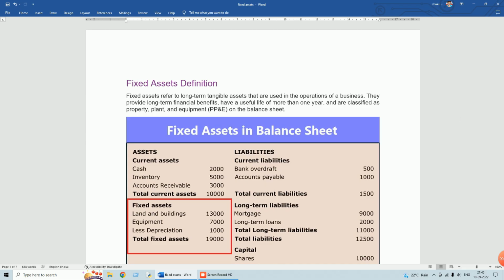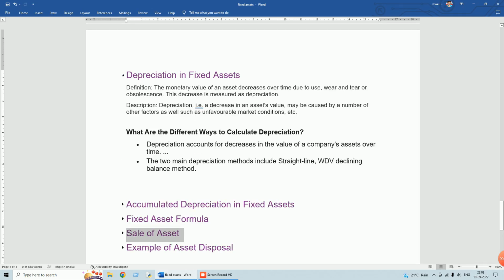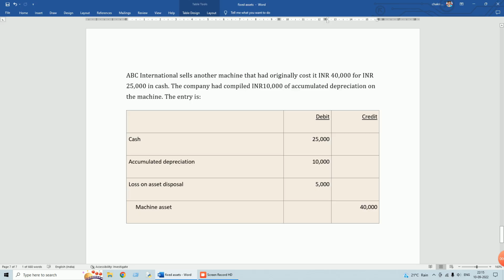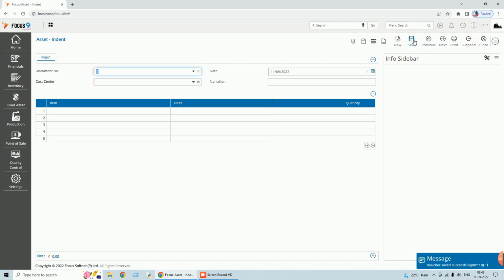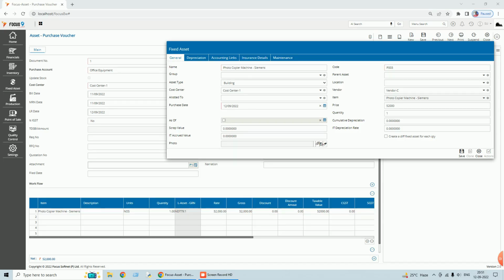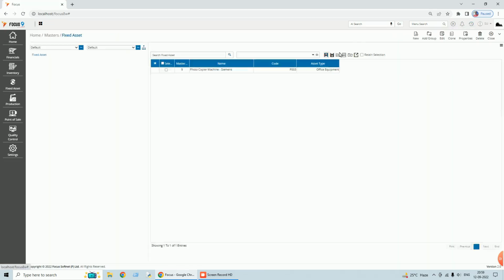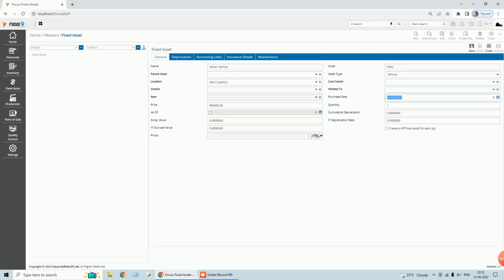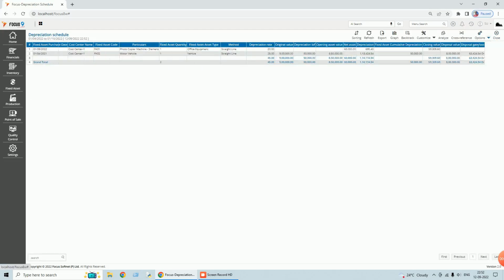Asset Module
Asset Management in FocusERP refers to the systematic process of tracking, managing, and optimizing an organization's physical and digital assets throughout their lifecycle. It is designed to help businesses efficiently handle assets, ensuring they are maintained, utilized, and accounted for in the best possible way. Here’s an overview of Asset Management in FocusERP:

Key Features:
Asset Registration:

Create and manage a detailed database of all assets, including fixed and movable assets.
Assign unique asset codes for identification.
Asset Categorization:

Categorize assets by type, location, or department for easier tracking.
Group assets based on ownership or functional use.
Asset Lifecycle Management:

Monitor each stage of an asset's lifecycle, from acquisition to disposal.
Track depreciation using various methods (e.g., straight-line, declining balance).
Maintenance Scheduling:

Plan and track preventive and corrective maintenance activities.
Generate alerts for upcoming maintenance tasks or inspections.
Asset Tracking:

Use RFID, barcodes, or QR codes to track asset movement and usage.
Maintain a history of asset transfers, repairs, and changes in ownership.
Depreciation Management:

Automate depreciation calculations based on user-defined parameters.
Generate reports for financial accounting and audits.
Cost and ROI Analysis:

Analyze the cost of owning and maintaining assets.
Assess the return on investment (ROI) for key assets.
Compliance and Audit Support:

Maintain a comprehensive audit trail for asset-related activities.
Ensure compliance with regulatory and accounting standards.
Integration with Financial Modules:

Link assets to the General Ledger for accurate accounting entries.
Record asset purchases, depreciation, and disposal seamlessly.
Disposal and Retirement:

Manage the disposal or retirement of assets with proper accounting treatment.
Track proceeds from asset sales and generate relevant reports.